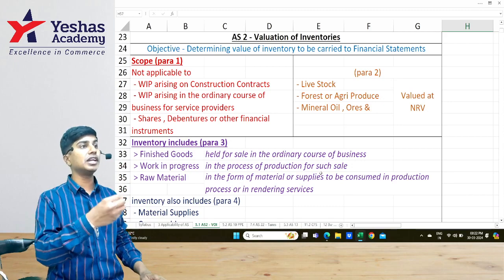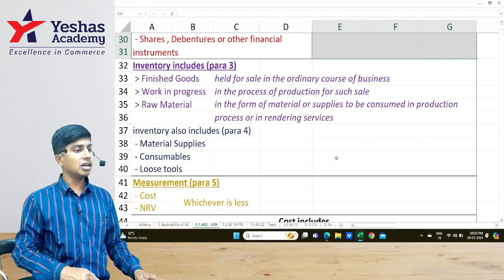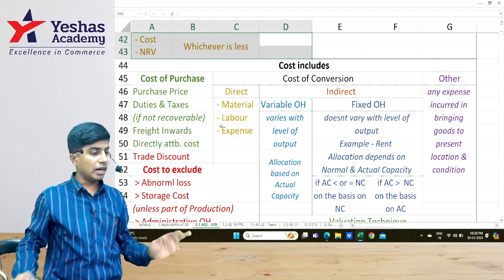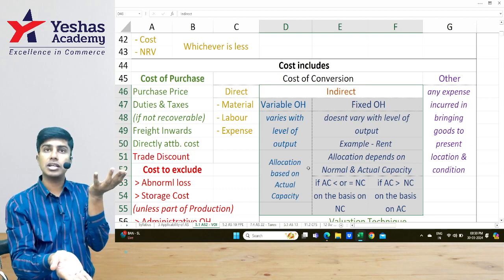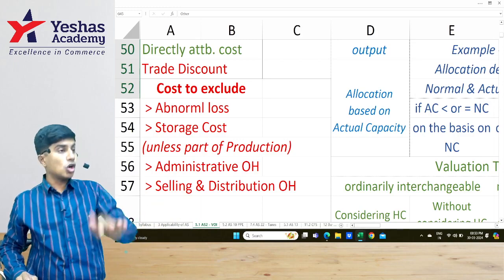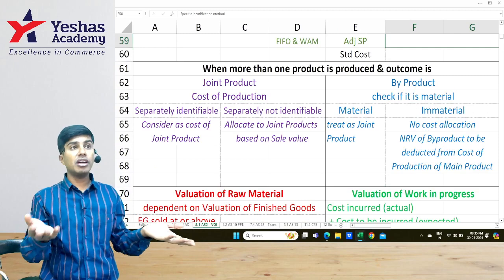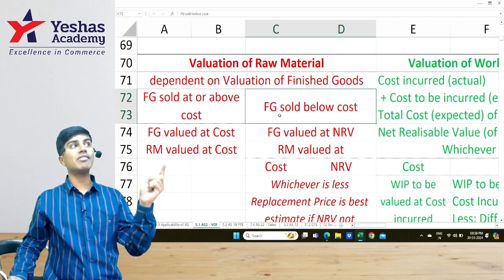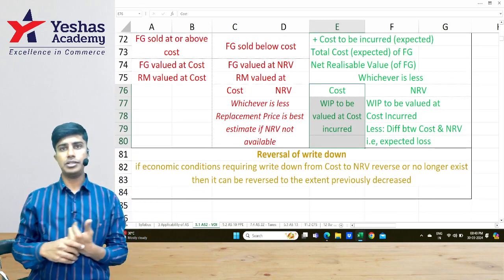AS 2 Valuation of Inventories Quick Revision | CA Rajavardhan A